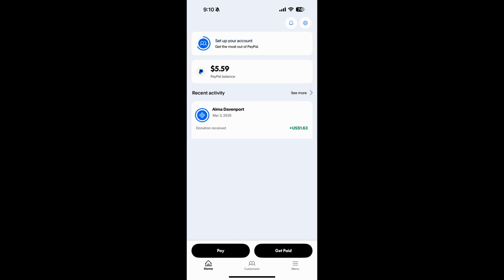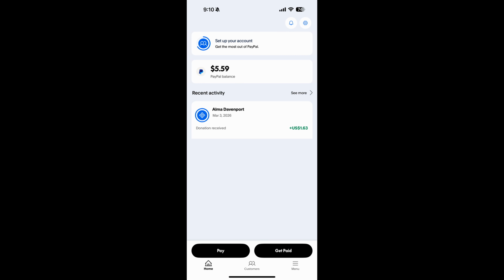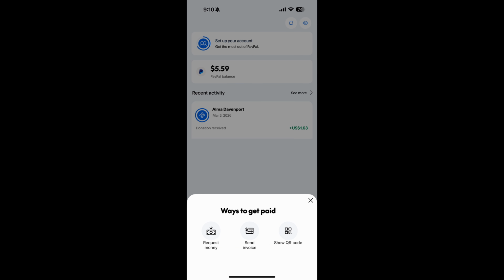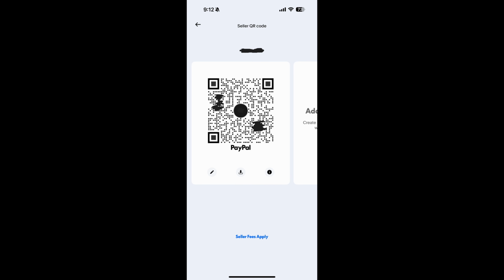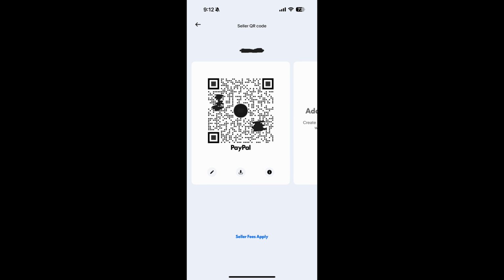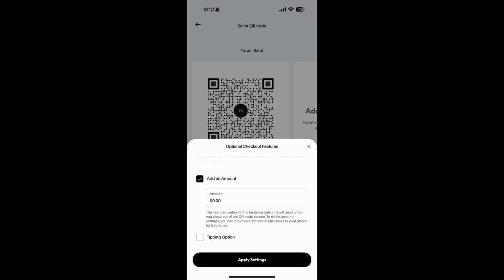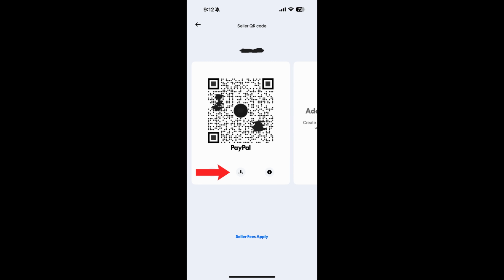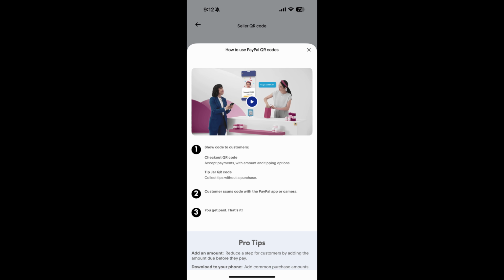How to Create a PayPal QR Code for Payments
Learn how to create a PayPal QR code for payments step by step using the PayPal app.
This PayPal QR code tutorial will show you how to set up, customize, and share your QR code so you can receive payments easily.

In this beginner-friendly tutorial, I’ll walk you through how to find the QR code payment option in PayPal, generate your personal QR code, customize payment settings, enable tipping options, and share your QR code with others.

You’ll learn how to:

• Set a custom payment amount
• Enable and customize tipping options
• Use your QR code to receive payments

If you’re trying to figure out how to set up a PayPal QR code, how to accept payments with a PayPal QR code, or where to find your QR code in the PayPal app, this tutorial will walk you through the entire process.

PayPal app features and menu locations may change over time, but the general process for accessing and sharing your payment QR code should remain similar.